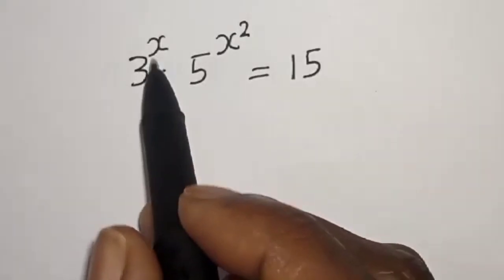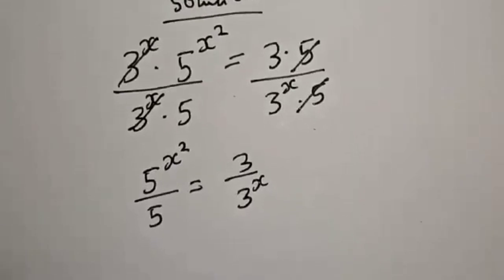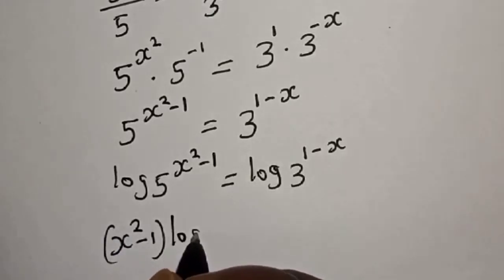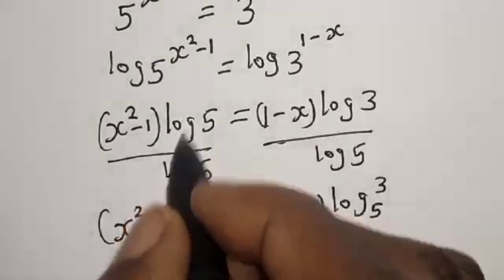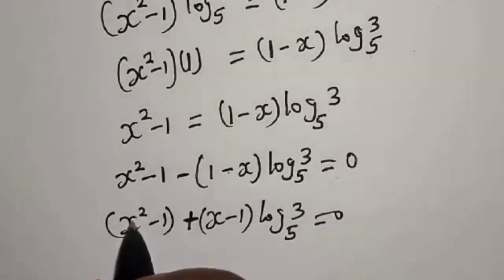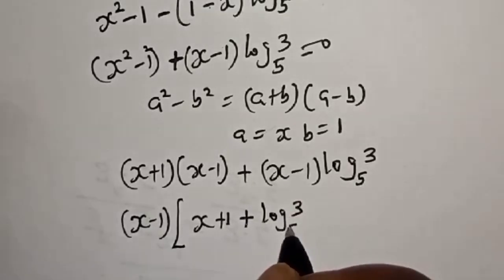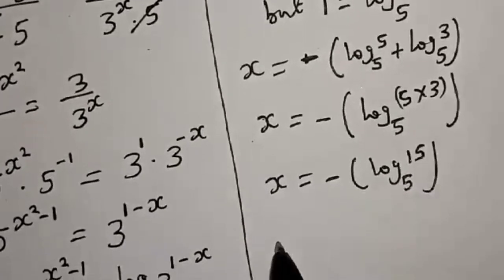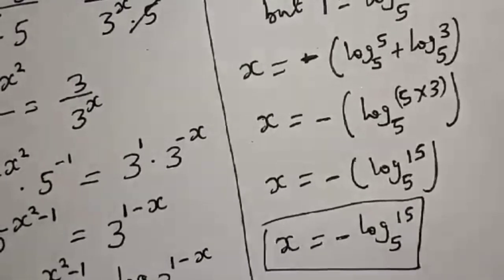Math Olympiad Challenge 3^x.5^x^2=15 | You Should Learn This Trick...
Hello Everyone👩‍❤️‍👨👩‍❤️‍👨👩‍❤️‍👨